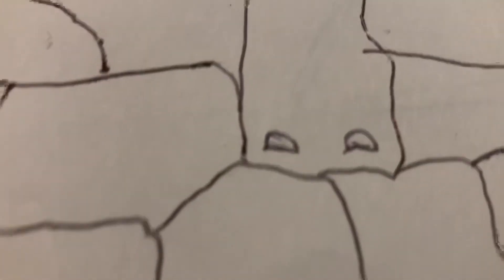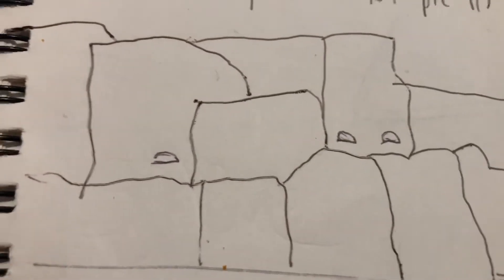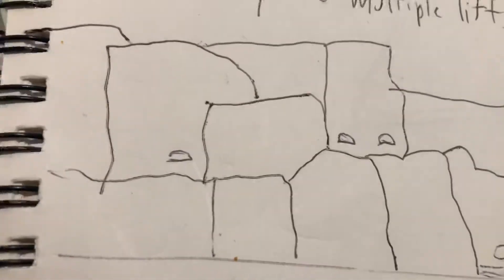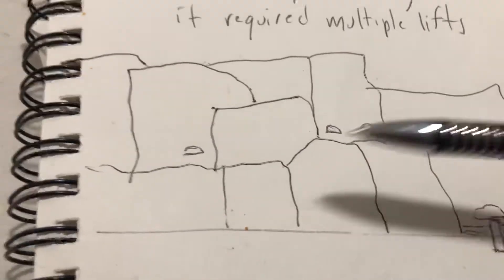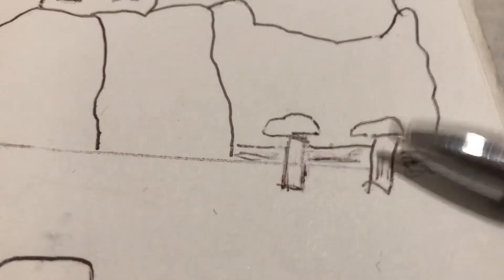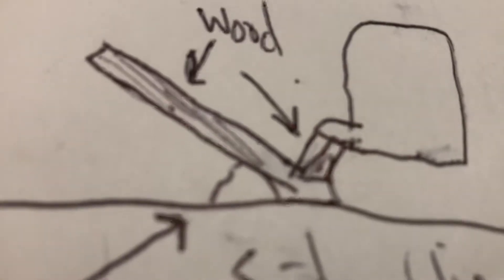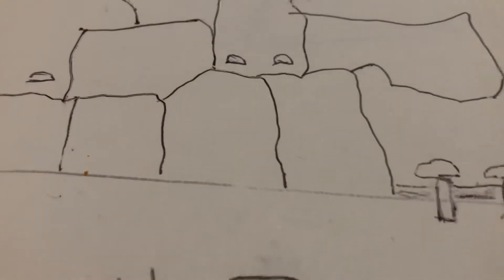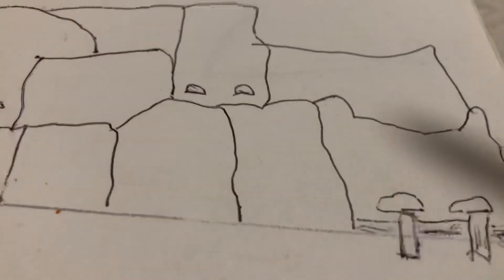Megalithic Wall Nubs: Secret of Megalithic masonry ???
This viewing Explains how the incredible megalithic walls were Built all over the world And What the little nubs were for. It’s not aliens or melting stone… It is just brilliant humans, Tenacity and incredible craftsmanship !!! This does not exclude the possibility that humanity may have been smarter before the great extinction funnel around 12,000 years ago or lost technology. It seems like a Logical lesson to have learned globally by humans after experiencing earthquakes and thus responding with this logical, improved construction method. It’s very tempting to jump to more exciting or mysterious reasons for incredible stonework, but I’ve seen rope and sand cut very dense hard stone And even drill tubes. There’s a great documentary, I believe it’s called debunking ancient aliens, that shows some brilliant explanations and more research conclusions...
My results in this viewing which was technically an astral projection, surprised me and offered an explanation and Techniques I have never heard of or considered… So as always it is best to gather a wide variety of evidence and make your own Conclusions or keep the All possibilities open as you continue to research In your quest for the ultimate truth. But try to have fun with it and a healthy open minded debate with others!